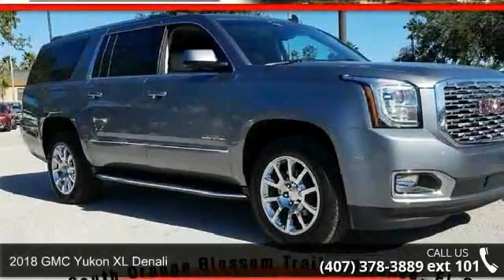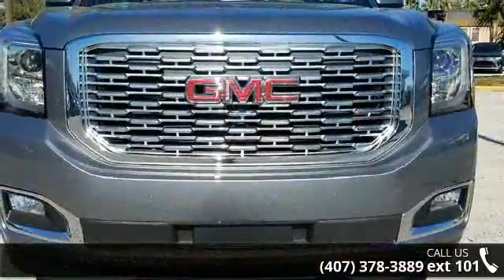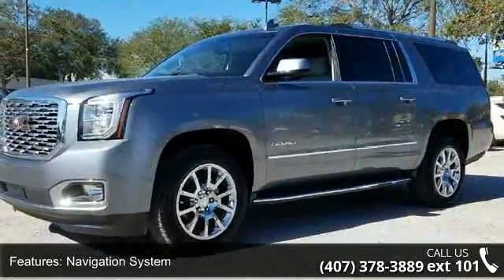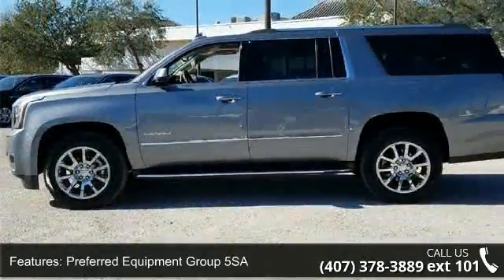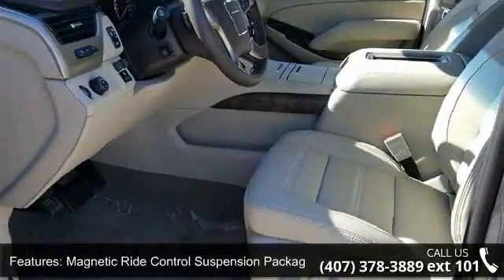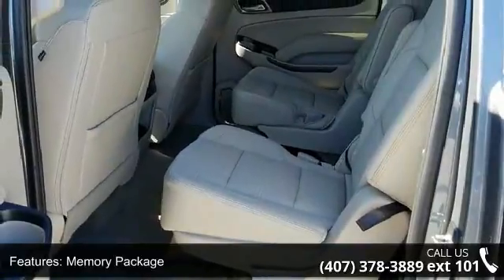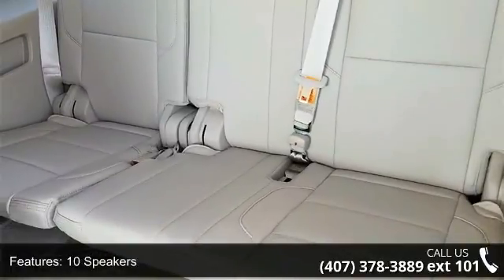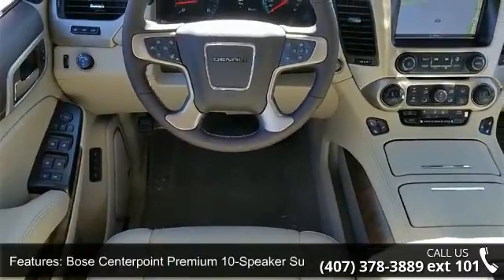2018 GMC Yukon XL Denali - Fountain Auto Mall - Orlando, ...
Fountain Auto Mall is honored to offer this 2018 GMC Yukon XL Denali in Steel Metallic. Well equipped with the following: Adaptive Cruise Control w/Forward Automatic Braking, Yukon XL Denali, 3rd Row DVD Screen, 4-Wheel Antilock Disc Brakes, 5 Auxiliary 12-volt Power Outlets, Black Assist Steps w/Chrome Strip, Enhanced Driver Alert Package, Forward Collision Alert, Hands Free Power Liftgate, Heated Leather-Wrapped Steering Wheel, Inside Rear-View Auto-Dimming Mirror, Integrated Trailer Brake Controller, IntelliBeam Automatic High Beam On/Off Headlamps, Lane Change Alert w/Side Blind Zone Alert, Lane Keep Assist w/Lane Departure Warning, Low Speed Forward Automatic Braking, Memory Package, OnStar 4G LTE, OnStar Basic Plan For 5 Years, Open Road Package, Passive Entry System, Power Release Second Row Bucket Seats, Power Tilt & Telescopic Steering Column, Power Tilt-Sliding Sunroof w/Express-Open/Close, Power-Adjust... read more